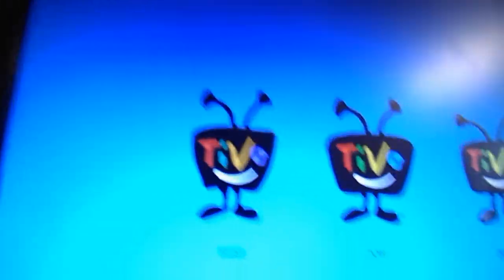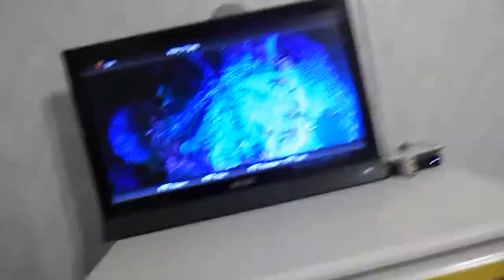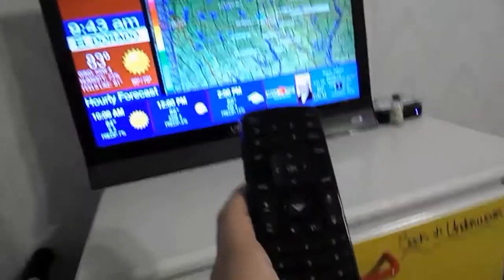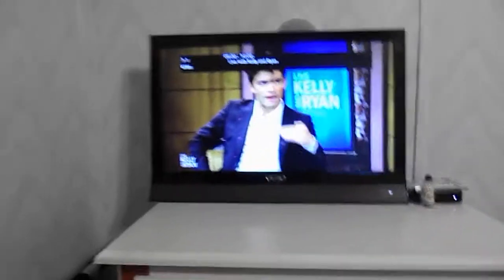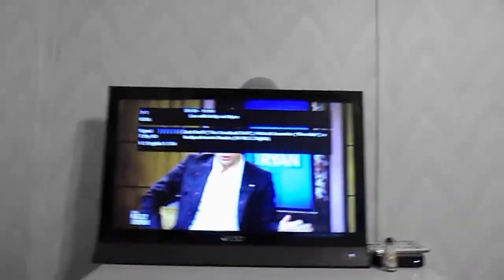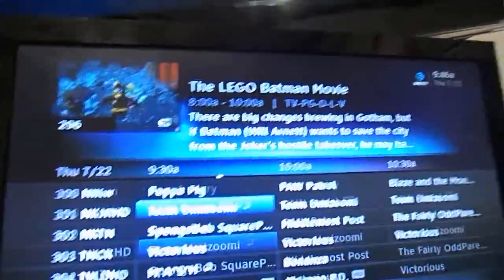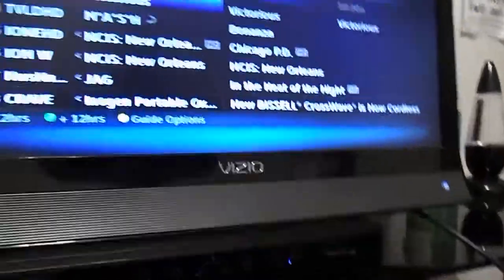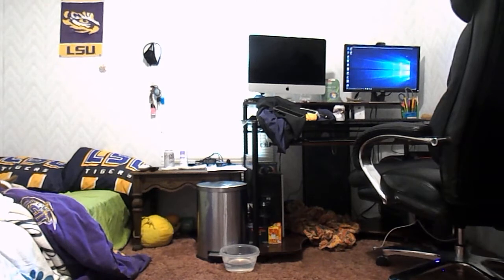ViZiO Razer E Led Tv 22inch Review -UPDATED-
This content was recorded and posted as Electronic Search 3.0.
NO ONE should be copyrighting or claiming this is their video.
If you Proceed, the account may have a risk of getting deleted or a strike.